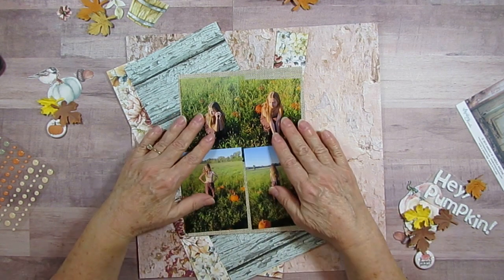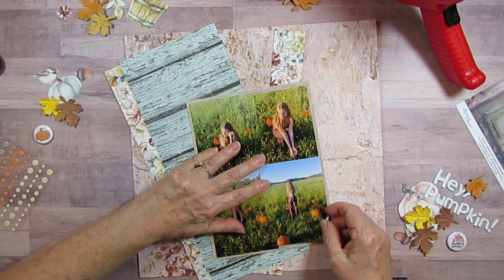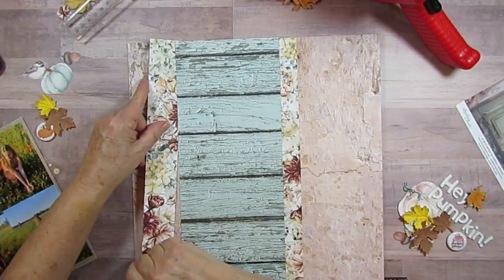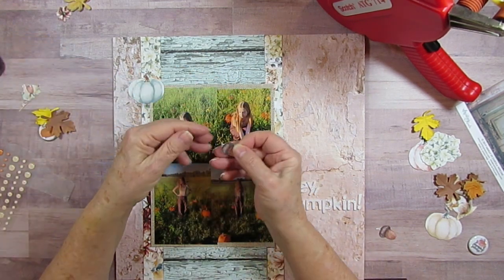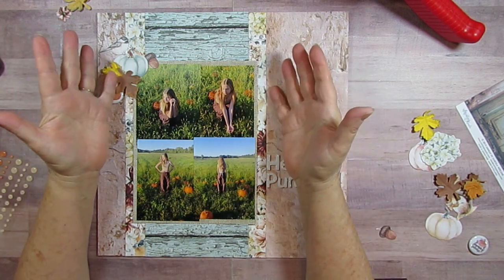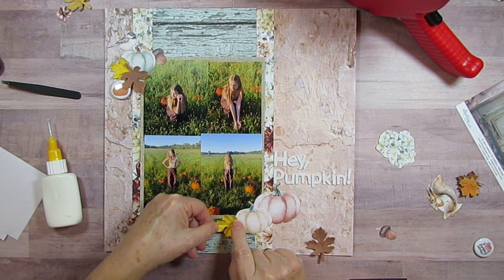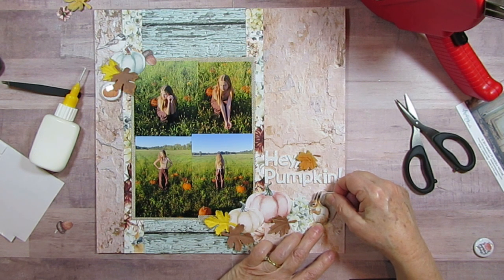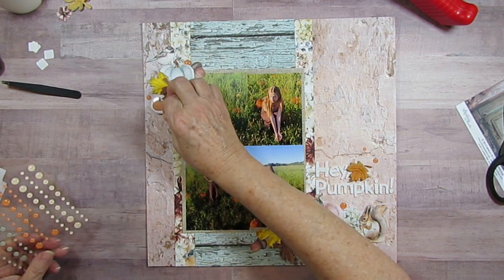Collection Obsession - Layout 3. Hey, Pumpkin! ~ Let's Create,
Today I am using Mintay's Cozy Evening and Golden Days, Gina Marie Enamel Dots. Flair from my Shop.
My Collection Obsession for November is almost a full basic kit of Cozy Evening, 3 pieces of Golden Days, maybe some Mintay Basic Book 2, Junk Book and maybe some Clock Chippies. I am excited to dig into these Beautiful Papers!
My Etsy Flair Shop

Collection Obsession will be an ongoing series that I am participating in. It will start with a collection and then over a four-week period I will create a layout a week using that collection. Once that is complete, we will start all over with a new collection for the month. Please join me and the other Creative Scrapbookers below.